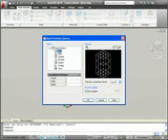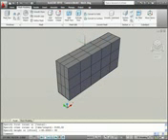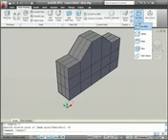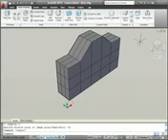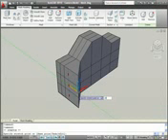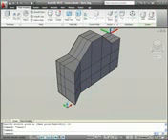ML 23790467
Video Migrado